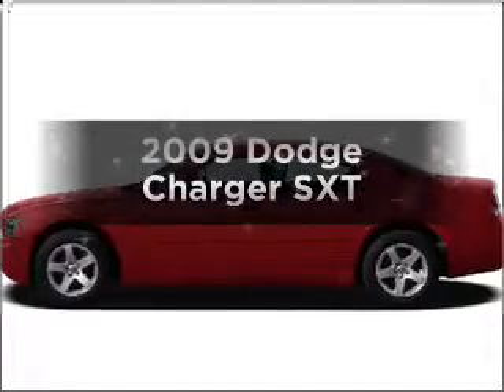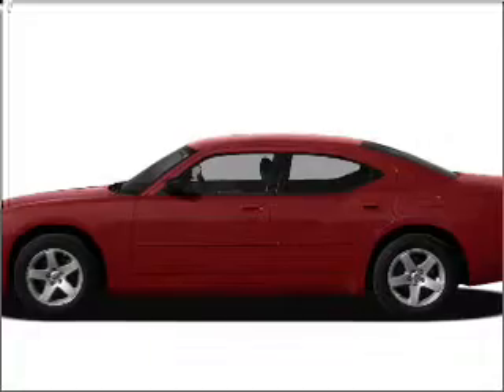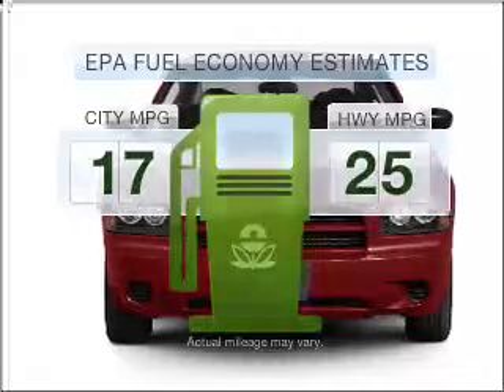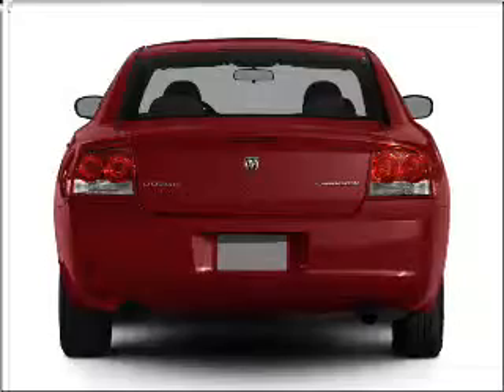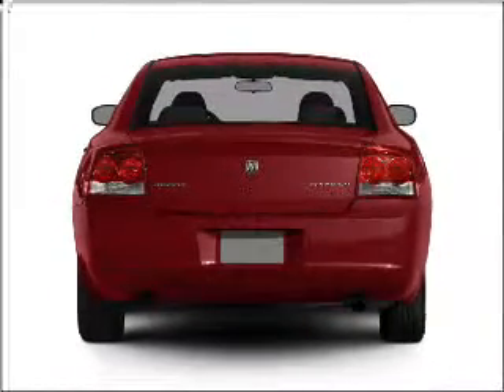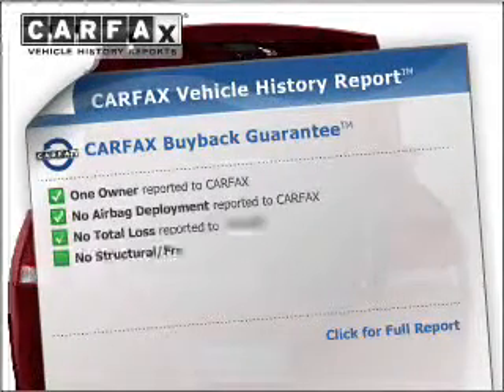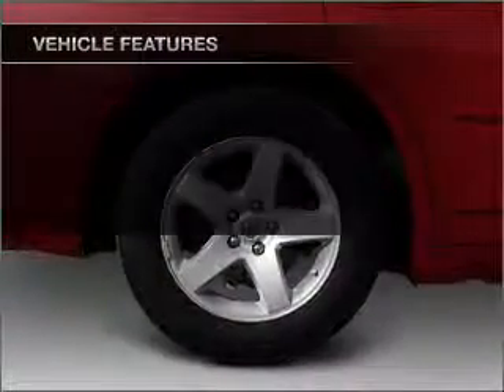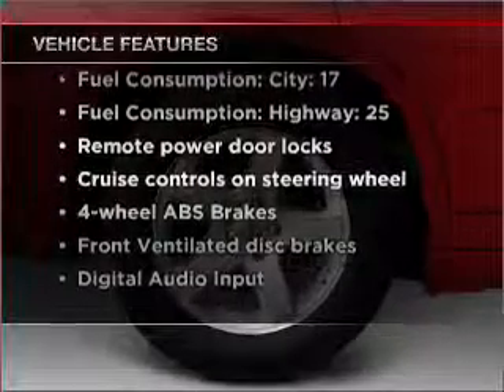2009 Dodge Charger - Temple Hills MD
Year: 2009
Make: Dodge
Model: Charger
Trim: SXT
Engine: 3.5 liter 6 cylinder 24 valve
Transmission: 4-Speed Automatic
Color: Inferno Red Crystal Pearlcoat
Mileage: 33807
Address:
4533 St Barnabas Rd